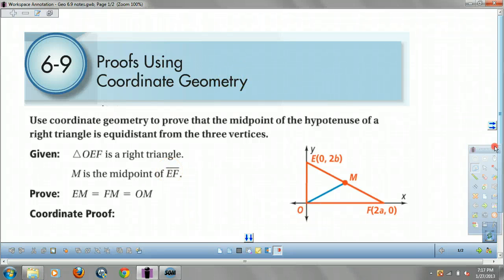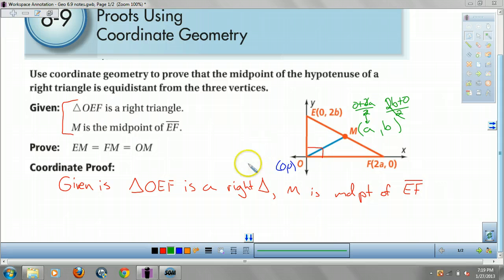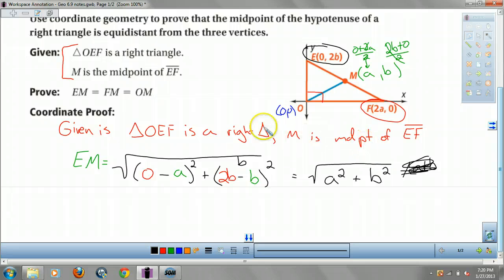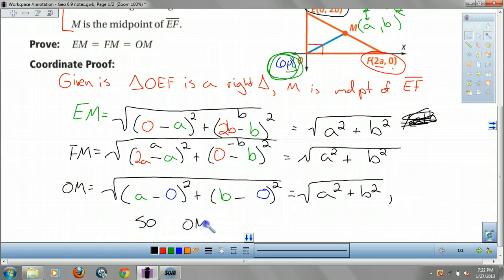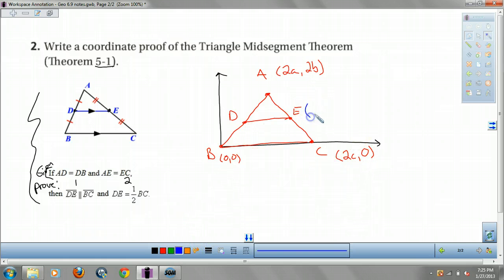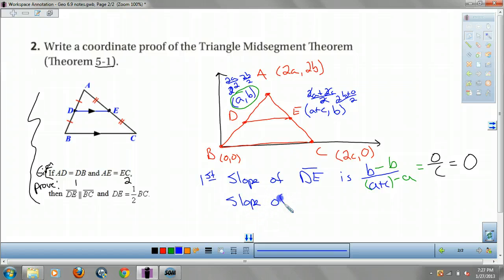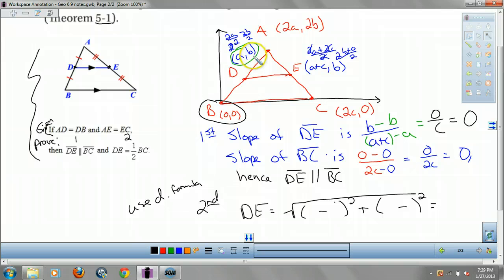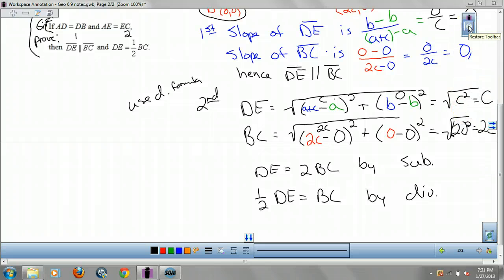Geo 6.9 Proofs using Coordinate Geometry